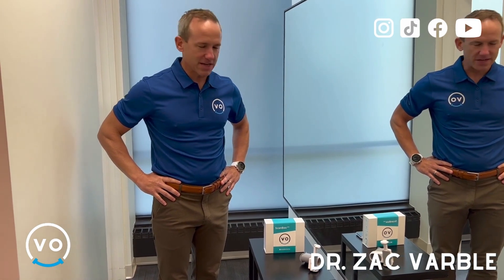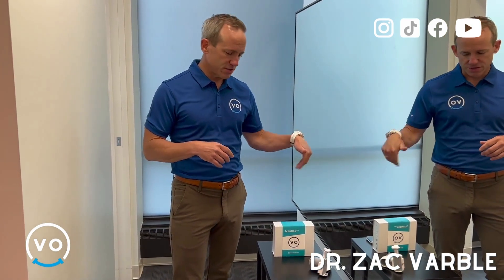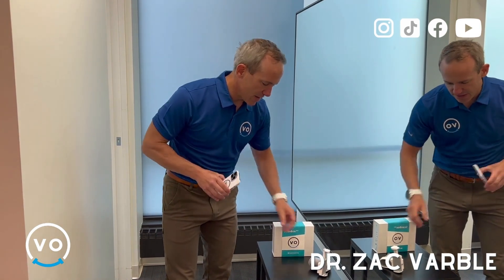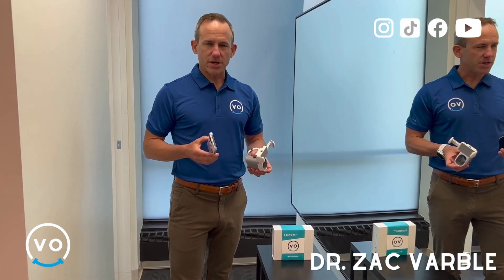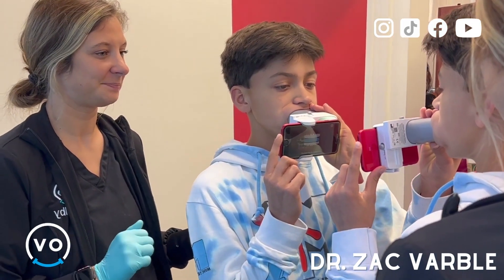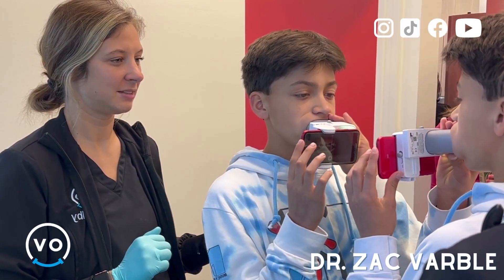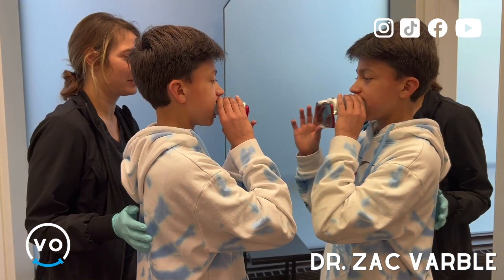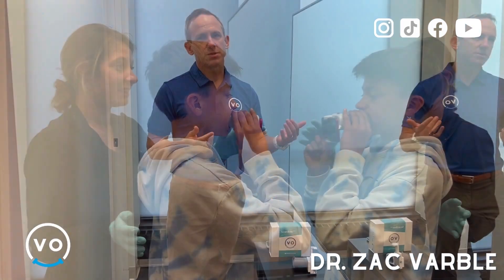Remote Check Ins with Dental Monitoring! | Orthodontist for Teens and Adults | Creve Coeur, MO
We're so glad to be able to offer amazing clinical and patient experiences for all of our patients! From kids, and teens to adults we are here to offer Top Invisalign or Braces treatment to take care of you and make sure that every step along the way is explained and understood for an amazing orthodontic experience.

to schedule your virtual or in-office complimentary consultation!

📍425 N New Ballas Rd, Creve Coeur, MO 63141
📍2050 Bluestone Dr., St Charles, MO 63303